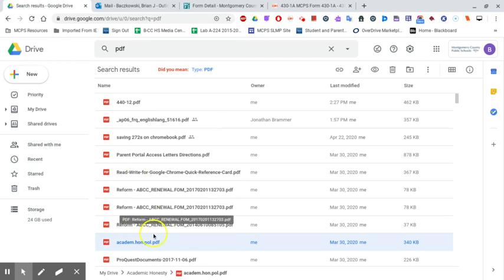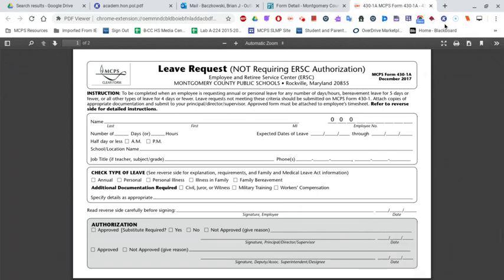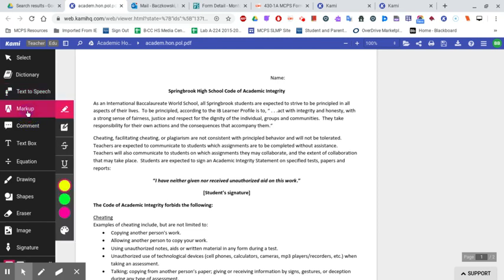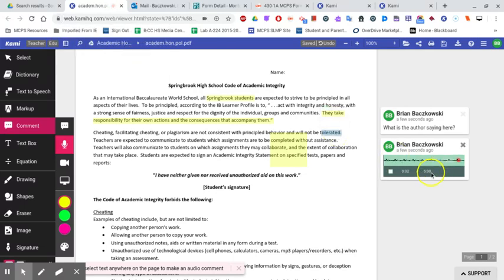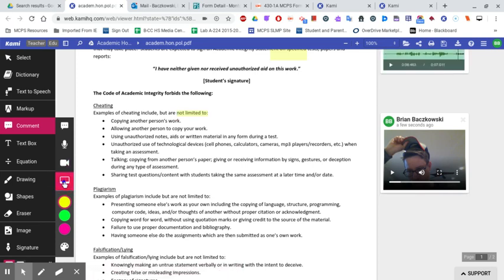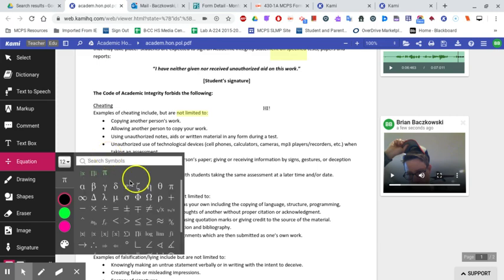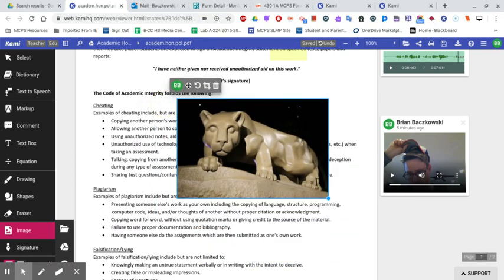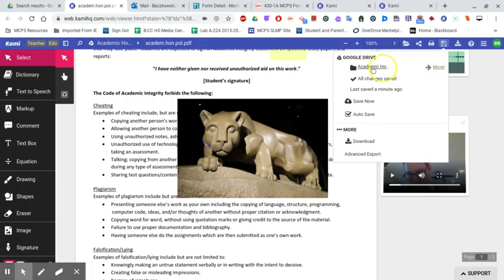Kami: How do I do this?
How to use Kami to edit PDFs and make them interactive